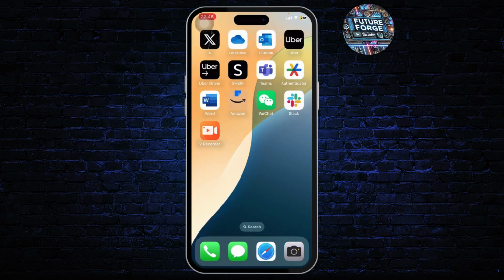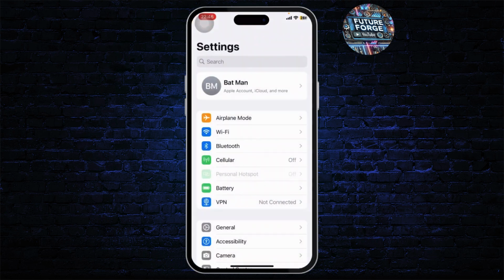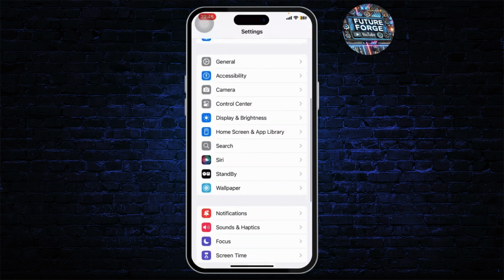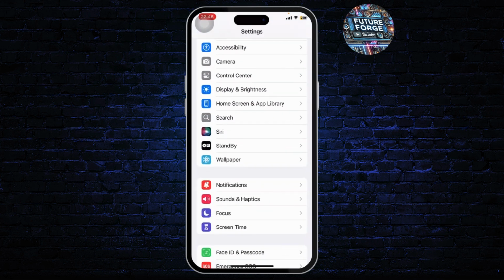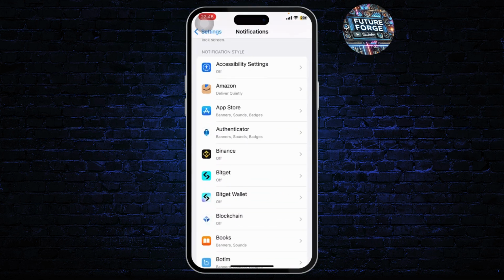How to Mute Amazon App on iPhone or Any Smartphone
Learn how to mute the Amazon app on your iPhone or any smartphone in this step-by-step tutorial. Whether you're trying to turn off notifications or silence the app's sounds, we've got you covered!

In this video, you'll discover how to mute the Amazon Flex app, disable auto-downloads on Amazon Prime Video, and stop autoplay on Amazon. You'll also learn how to manage tracking permissions for apps on your iPhone.

Timestamps:
0:00 Introduction
0:25 Step 1: Muting the Amazon App
0:55 Step 2: Turning Off Autoplay on Amazon Prime Video